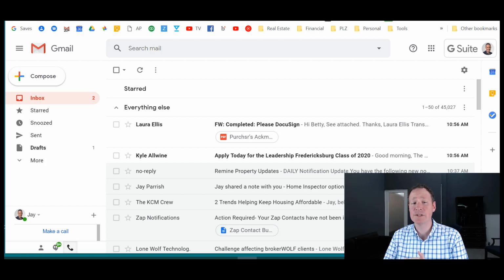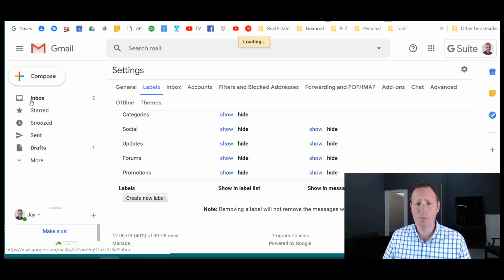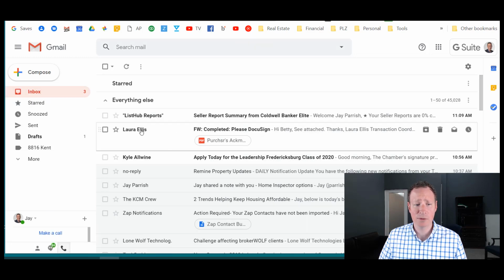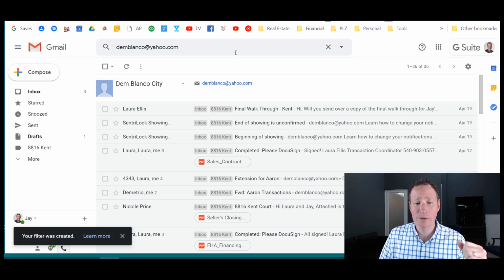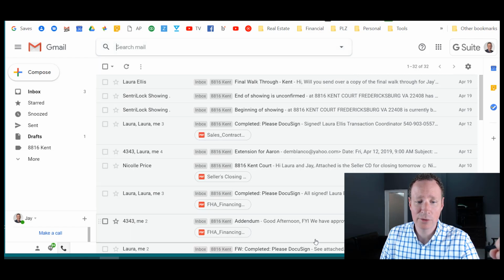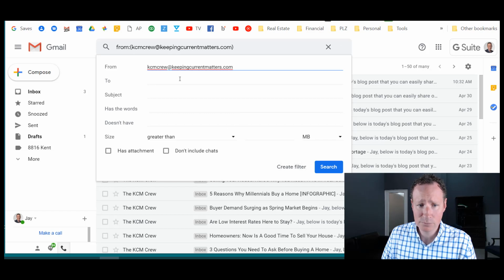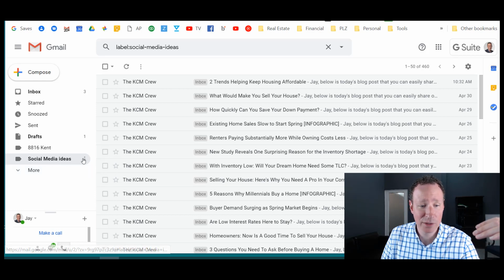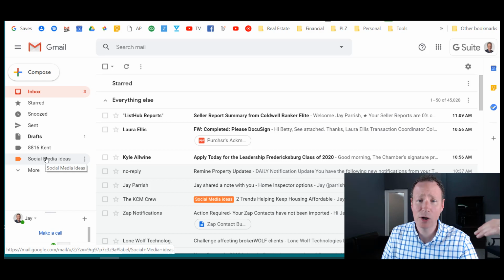How to Use Labels (Folders) to Organize Gmail